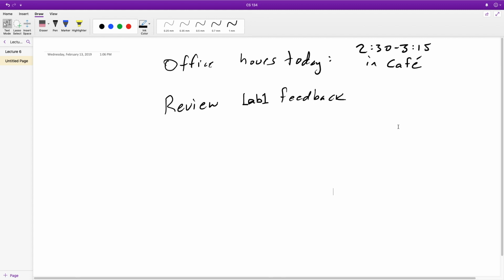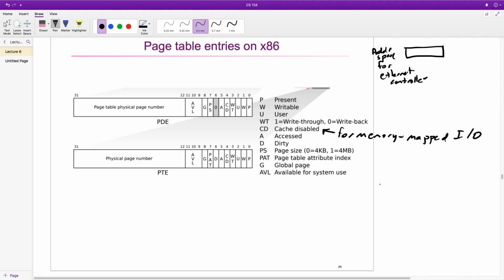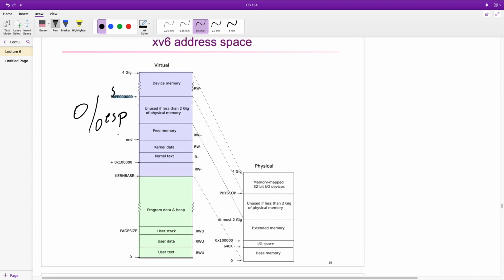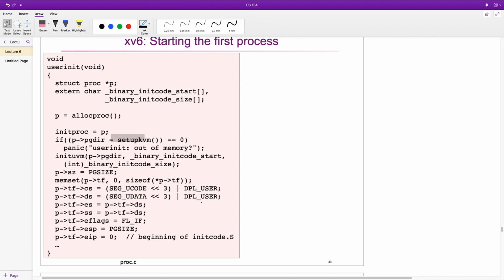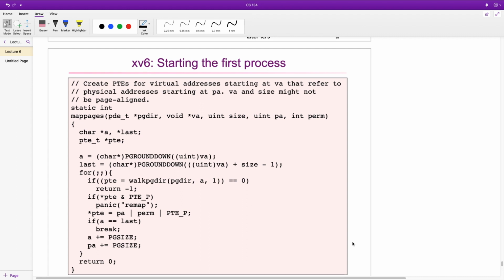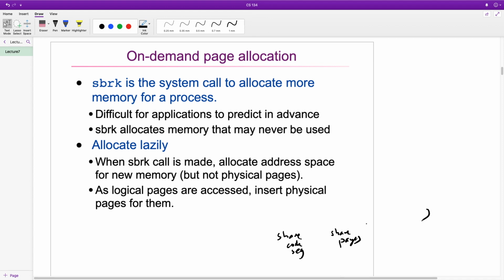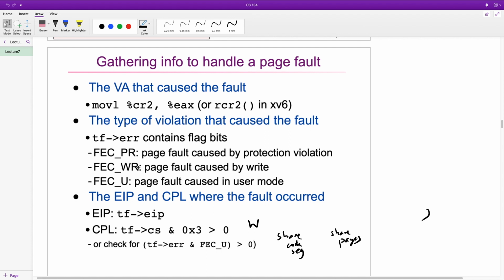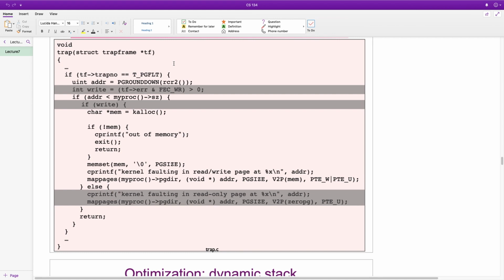CS 134—Lecture 07 (HMC Spring, 2019)